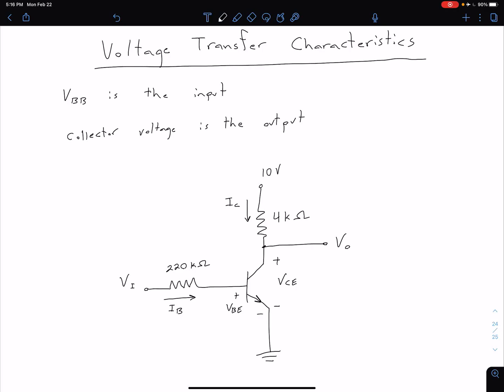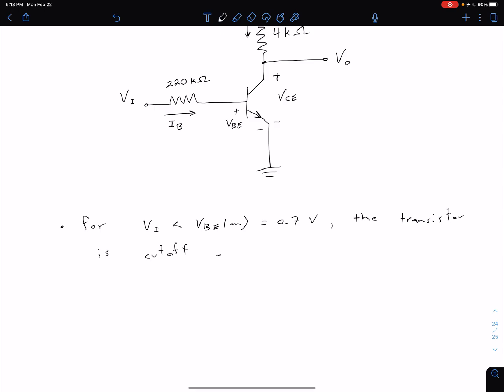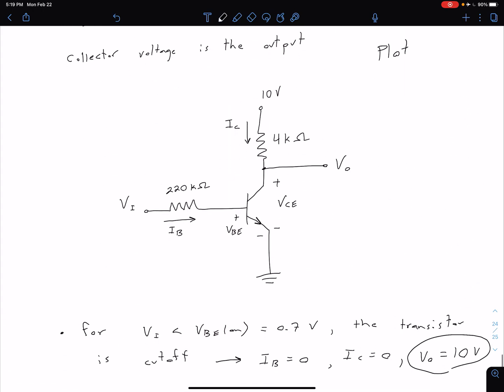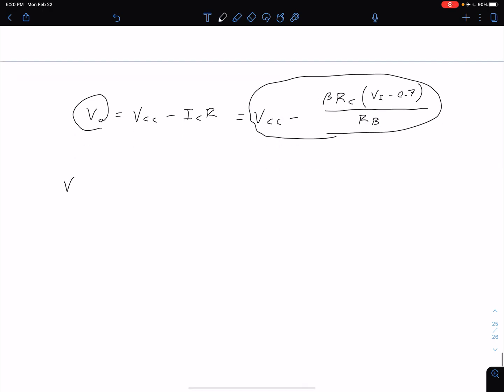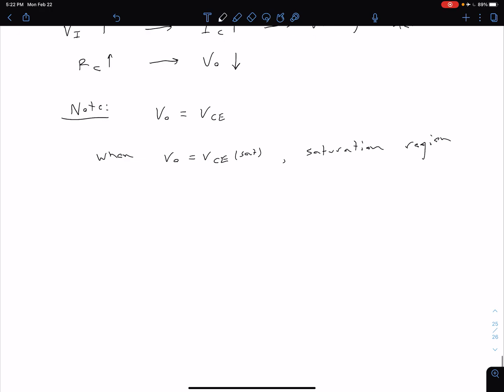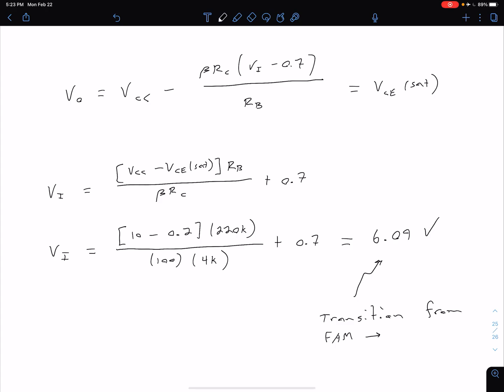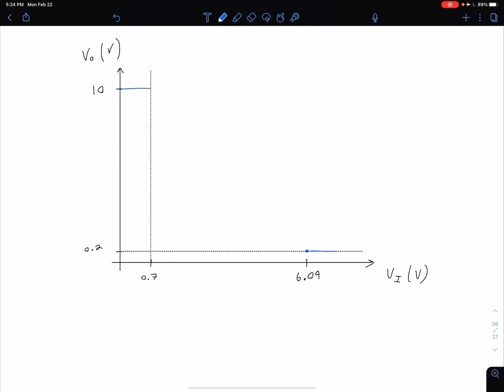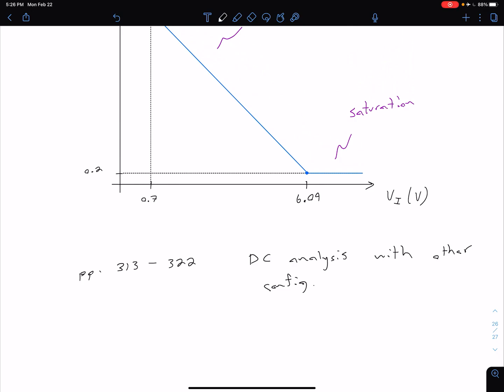BJTs - Voltage Transfer Characteristics